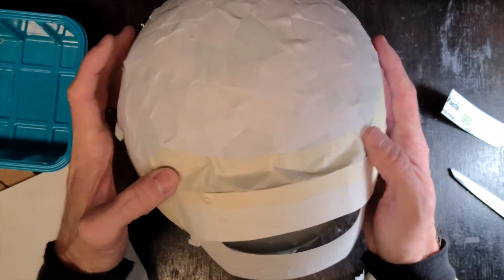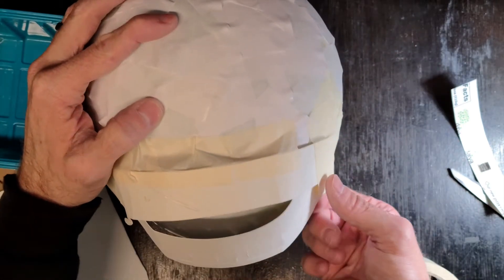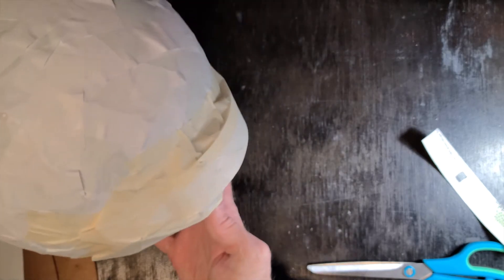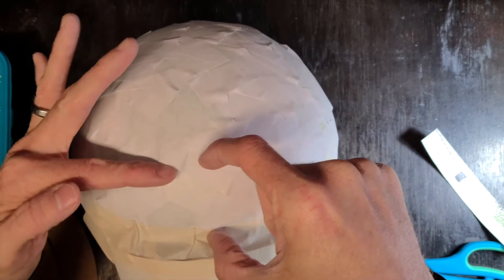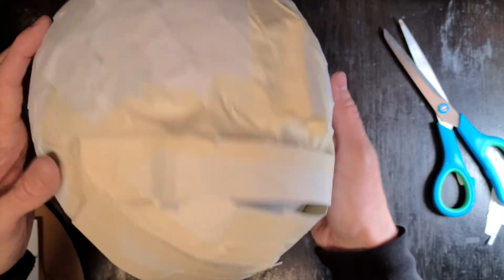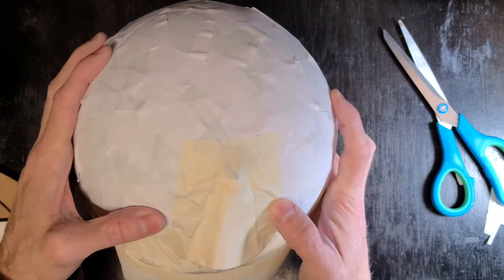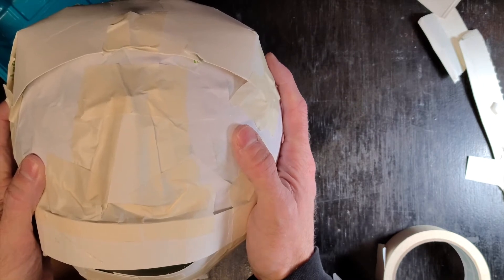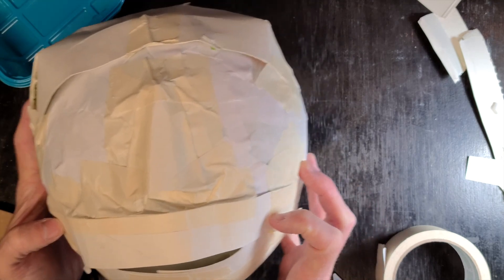Paper Mache Portraits Video Demo #3